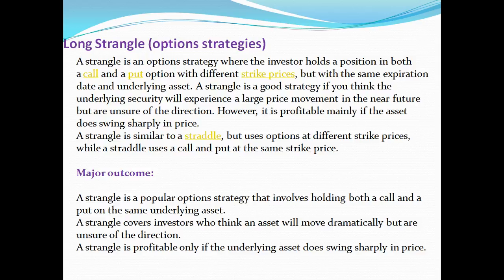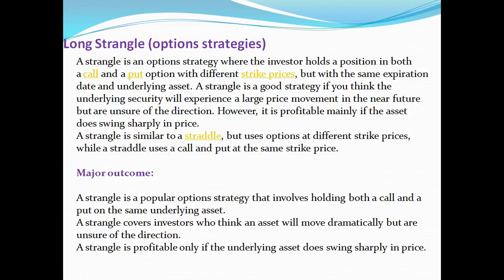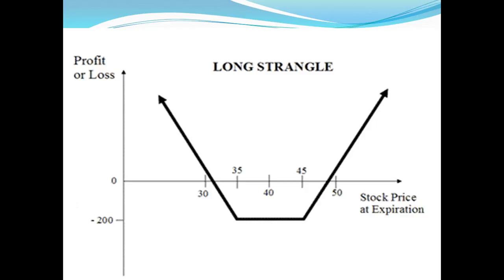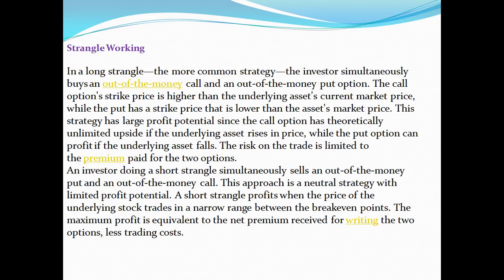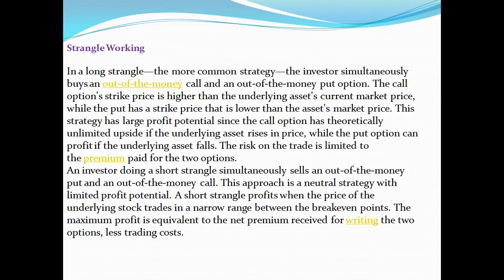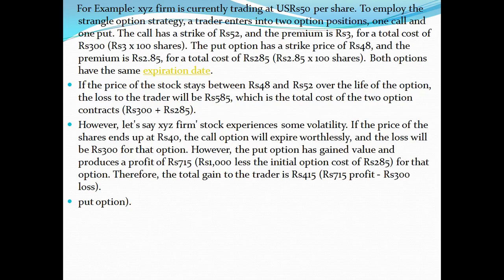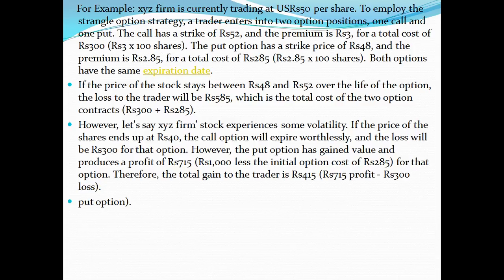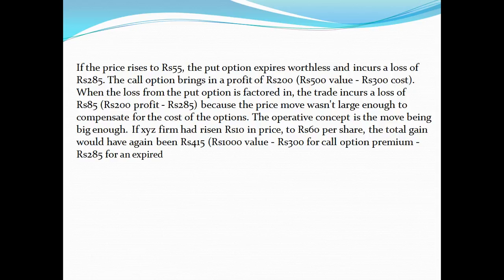Long Strangle Strategy |STOCK MARKET OPTIONS TRADING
This video will tell use of Long Strangle strategy for intraday and swing trading.